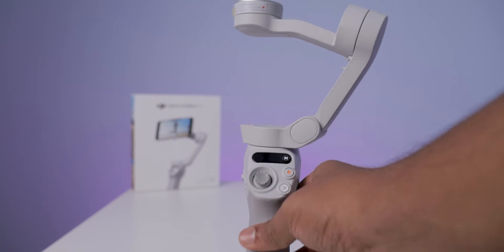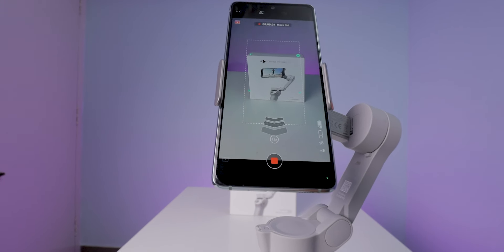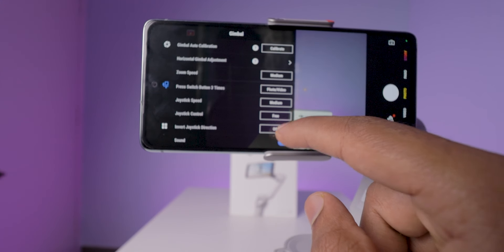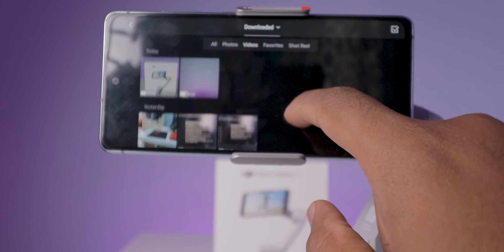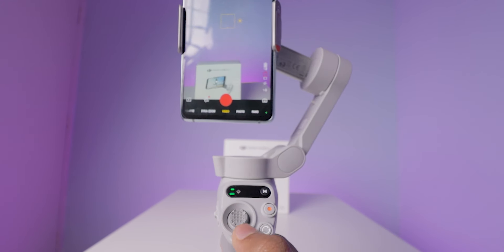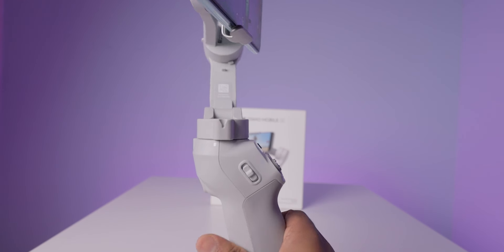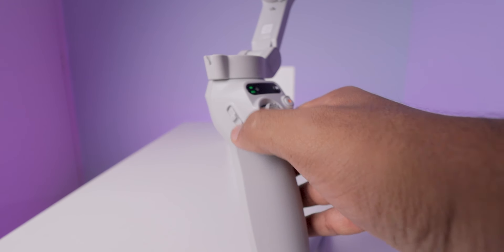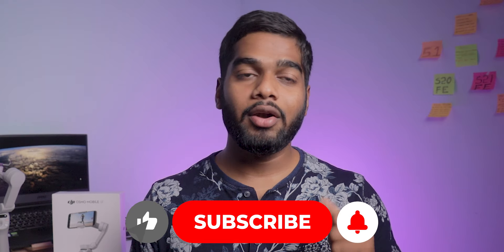DJI OSMO MOBILE SE Gimbal Complete Setup Guide(App, Buttons, Settings, Features..)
Dji Osmo Mobile SE Complete Setup Guide || App Installation, Recording, Buttons, Dji Mimo App, Features Etc

Here's the complete setup of the DJI osmo mobile se gimbal. DJI’s latest addition to their line-up of gimbals, the Osmo mobile se, is a powerful tool that can be used for a variety of purposes. Whether you are a beginner looking to learn how to use a gimbal, or an experienced drone photographer looking for a new way to capture aerial footage, the Osmo mobile se gimbal is a great investment.
When it comes to gimbals, there are a few things to keep in mind. First, make sure you have a stable platform from which to operate your drone. Second, be aware of your drone’s weight and how much weight the gimbal does.

Hashtags;
Related Searches for this video;